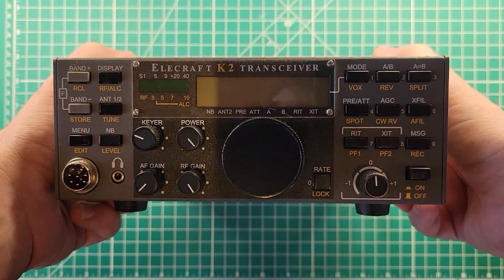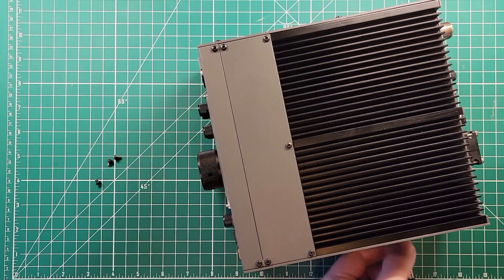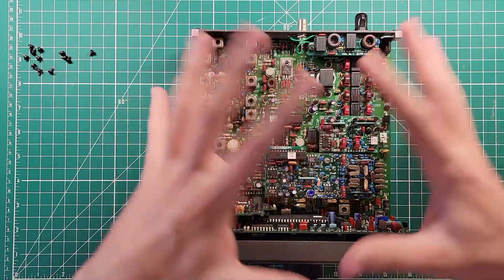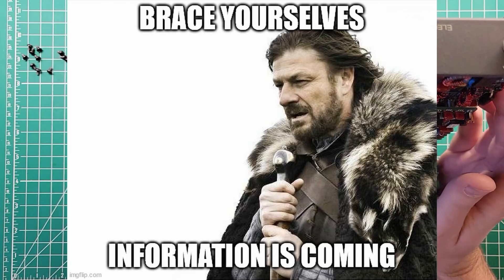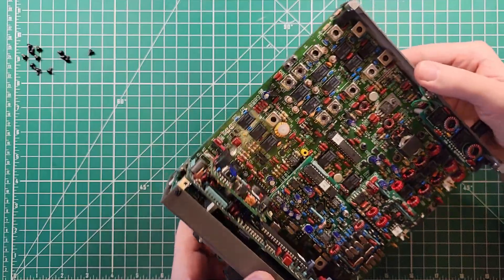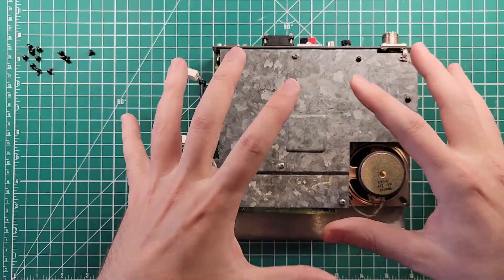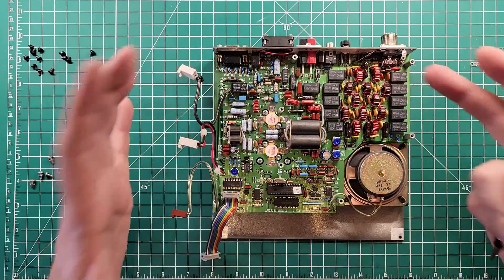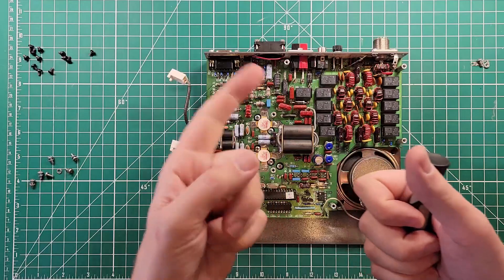What's in a Legal Drinking Age Radio?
Come along as we tear into the Elecraft K2 and see what makes it tick. Bonus KPA100 Footage as well!